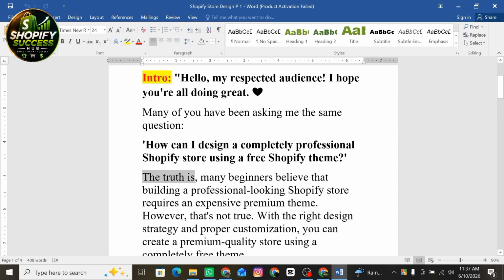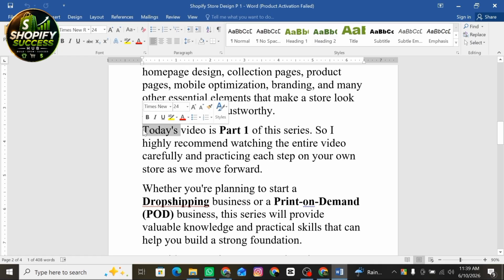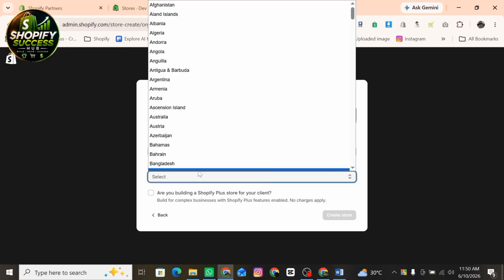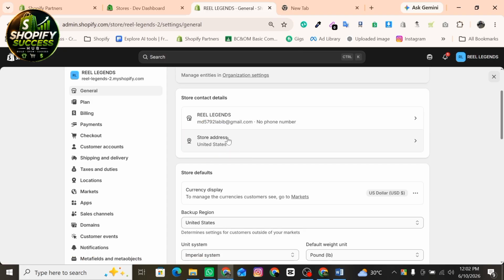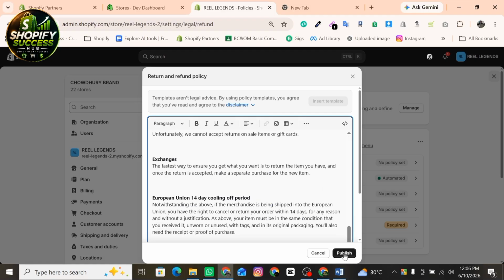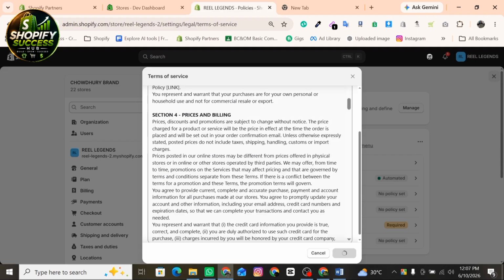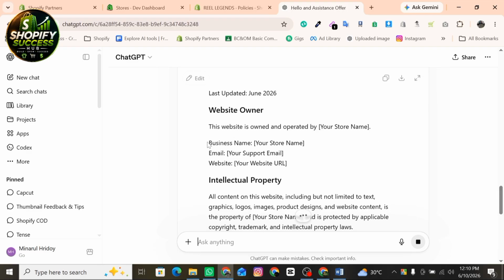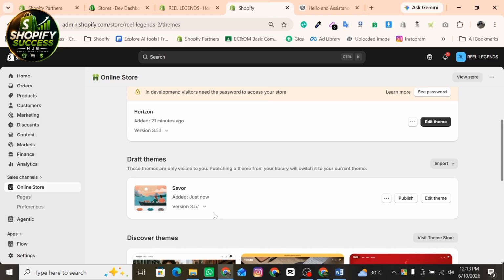Shopify Store Design Tutorial 2026 | Complete Shopify Store Setup for Beginners (Part 1)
Learn how to create a professional Shopify store from scratch in 2026. This Shopify tutorial for beginners covers complete store setup step by step. Start your eCommerce journey today with this Shopify Store Design Course.

🚀 Welcome to Part 1 of the Complete Shopify Store Design Tutorial 2026!

In this step-by-step Shopify tutorial, you will learn how to create a professional Shopify store from scratch. Whether you are a beginner or planning to start an eCommerce business, this course will guide you through the complete Shopify store setup process.

📌 In This Video:
✅ Creating a Shopify Account
✅ Shopify Dashboard Overview
✅ Basic Store Settings
✅ Store Configuration
✅ Getting Ready for Professional Store Design

This Shopify course is designed for beginners who want to build a successful online store and start selling products worldwide.

🔥 What You Will Learn In This Series:
✔ Complete Shopify Store Design
✔ Theme Customization
✔ Product Setup
✔ Collection Creation
✔ Printify Integration
✔ Payment Setup
✔ Shipping Settings
✔ Domain Connection
✔ Professional Store Optimization